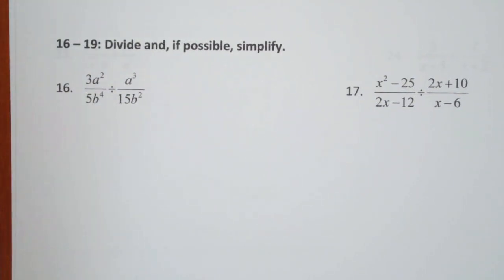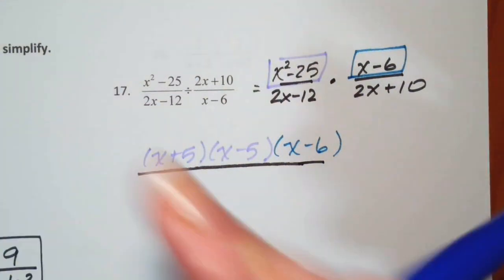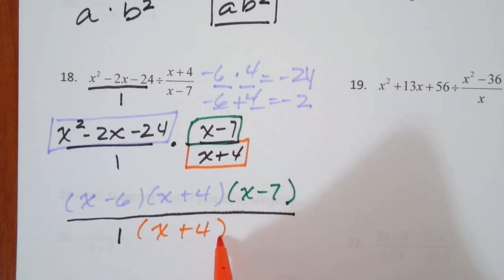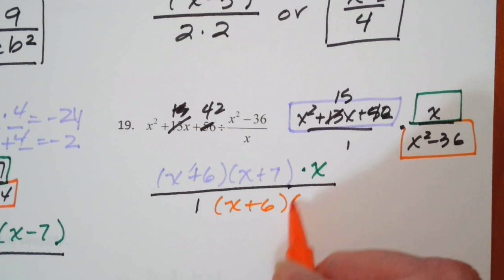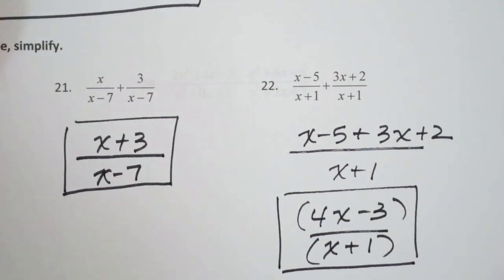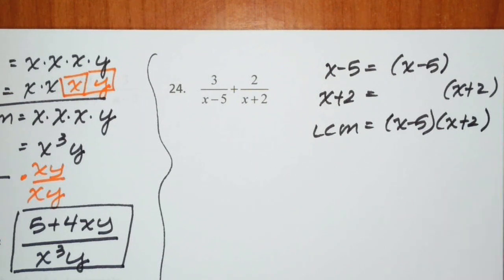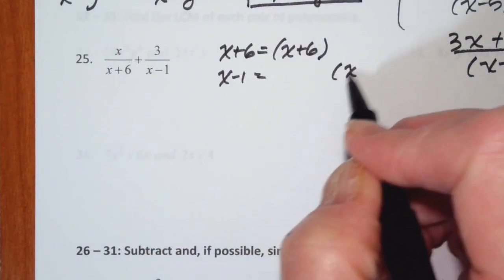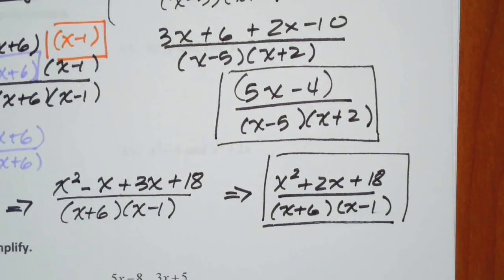ElemAlg unit 4 review problems 16 to 25